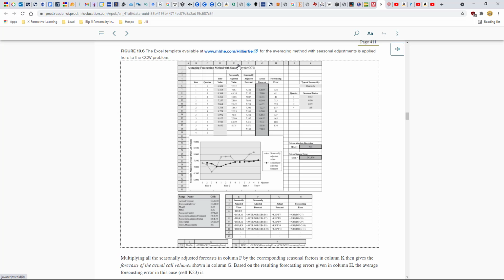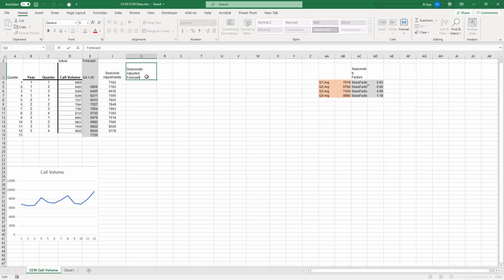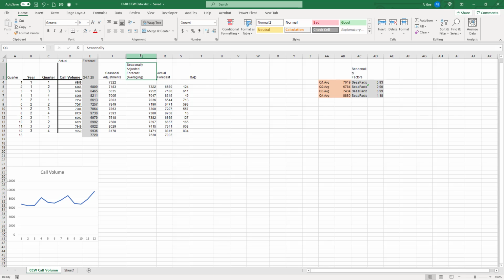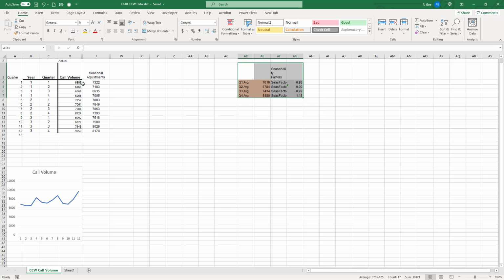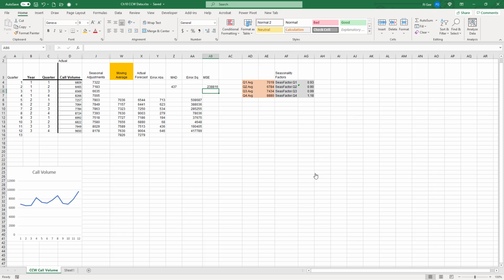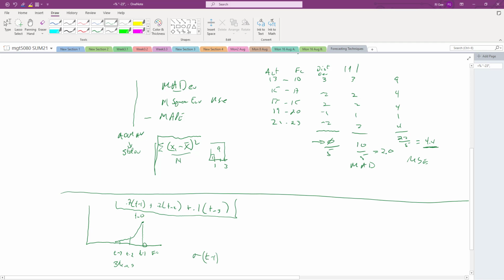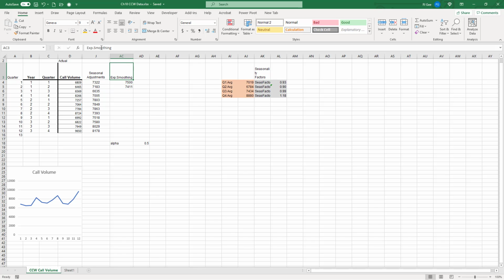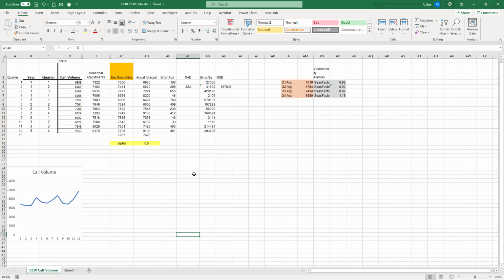MGT5080 Sum21 CH10 Forecasting Example Explanation Vid2 thru Exponential w Seasonality